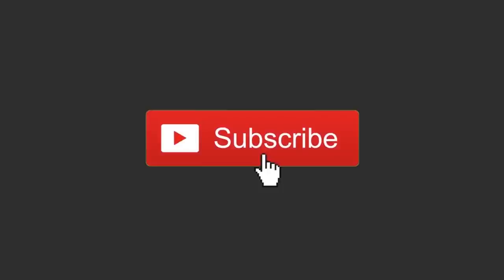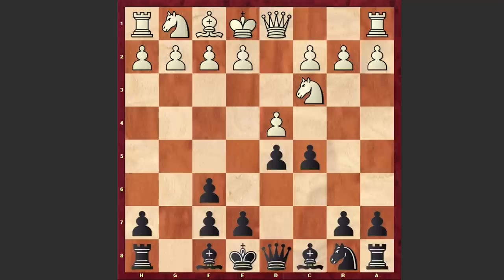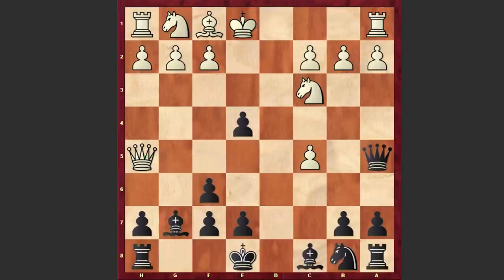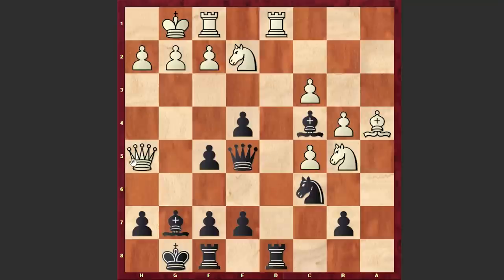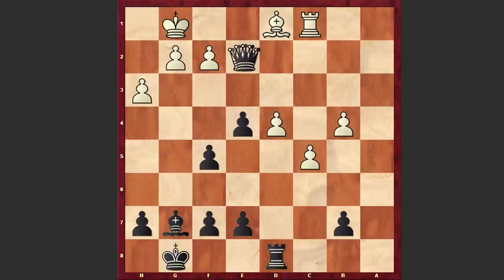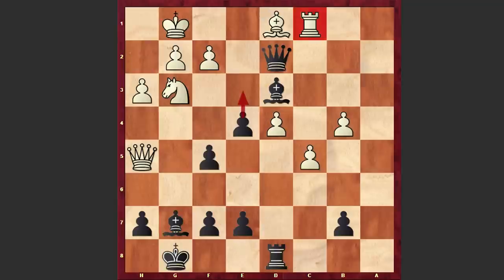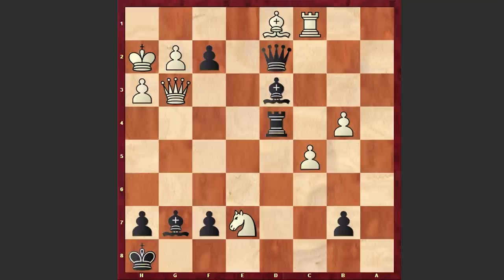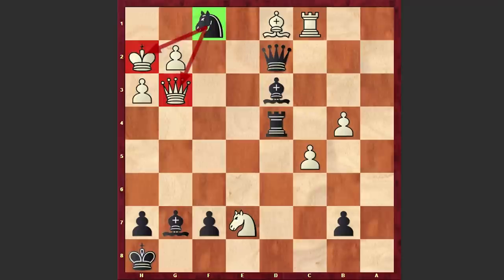The Dark Knight Returns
In this video I am analyzing a famous game played by Serbian and Yugoslav chess Grandmaster Svetozar Gligoric vs IM Zvonimir Mestrovic! In the opening White places his queen on an awkward h5-square and faces serious problems! While White queen was out of the game Gligoric activates his queen and gets a winning position! In the end Gligoric promotes his pawn to a knight, forks the royal family and forces his opponent to resign! In the end of the video as usual you can solve the daily puzzle!
Zvonimir Mestrovic vs Svetozar Gligoric
Hastings (1970/71), Hastings ENG, rd 9, Jan-07
Indian Game: General (A45)
1.d4 Nf6 2.Nc3 d5 3.Bg5 c5 4.Bxf6 gxf6 5.e4 dxe4 6.dxc5 Qa5
7.Qh5 Bg7 8.Bb5+ Nc6 9.Ne2 O-O 10.a3 f5 11.O-O Qc7 12.b4 Be6
13.Rad1 Rad8 14.Ba4 a5 15.Nb5 Qe5 16.c3 axb4 17.axb4 Bc4
18.Rxd8 Rxd8 19.Nbd4 Nxd4 20.cxd4 Qf6 21.Rc1 Qa6 22.Bd1 Qa2
23.h3 Bd3 24.Ng3 Qd2 25.Nxf5 e3 26.Nxe7+ Kh8 27.Qh4 exf2
28.Kh2 Rxd4 29.Qg3 f1=N+
0-1